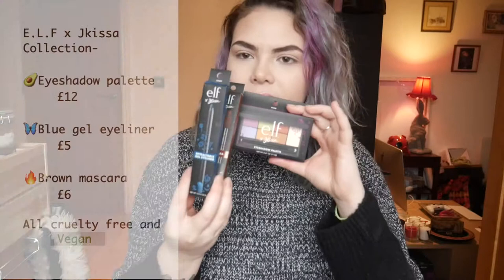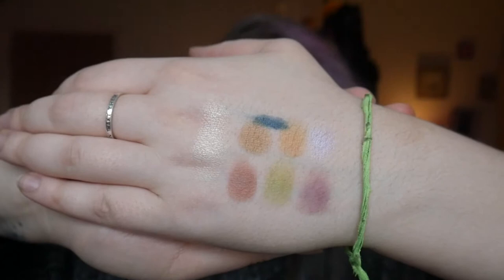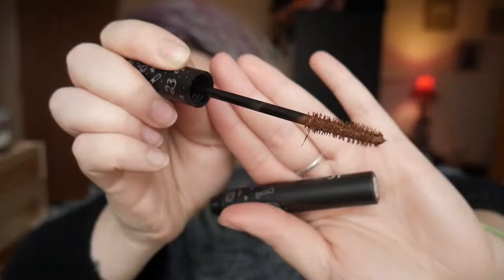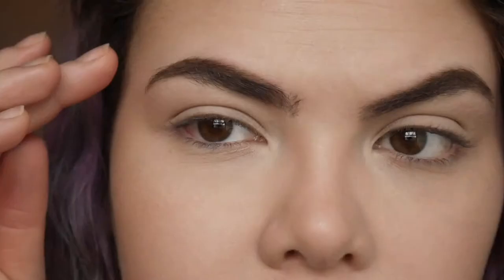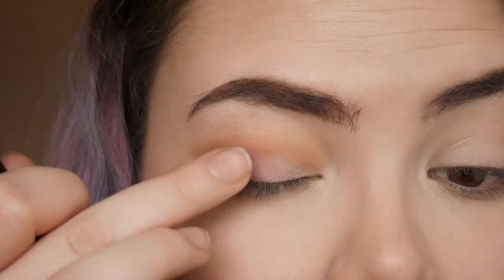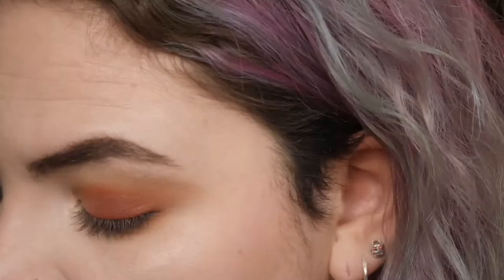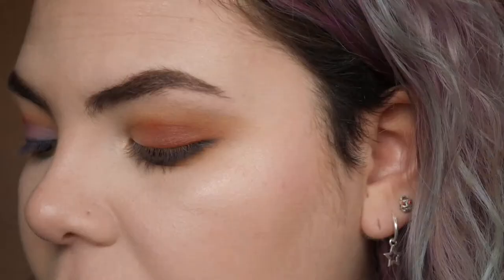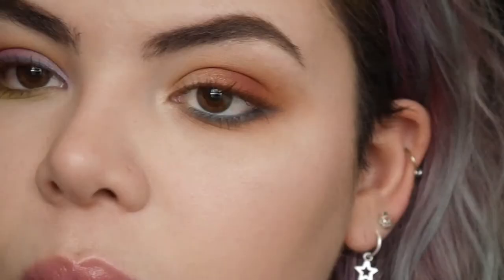E.l.f x Jkissa try on/ first impressions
This is where I purchased the collection-

Dedicated blog post-

I am not sponsored, affiliated or have been gifted any products by any brands displayed in this video or mentioned in this description box, although in saying that I am open to sponsorships, affiliations and gifts.
Please give me money.

(username: nipslipsandchill)